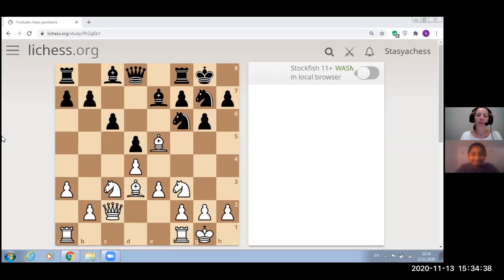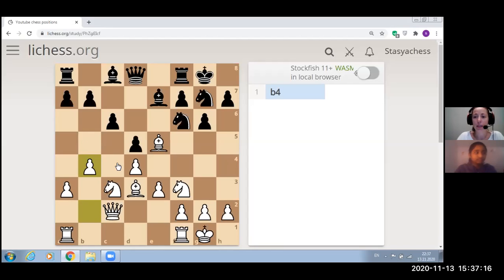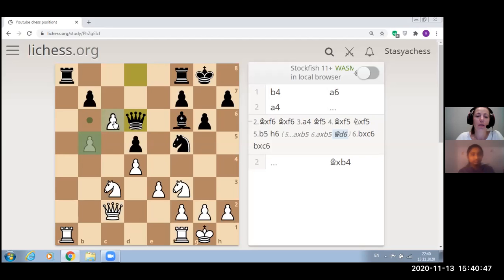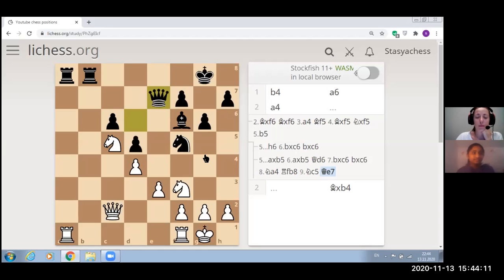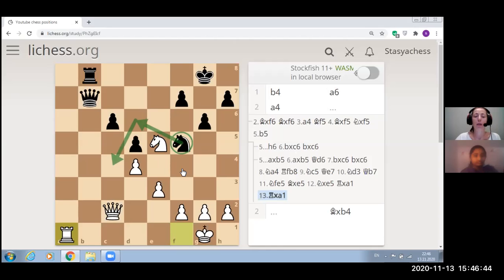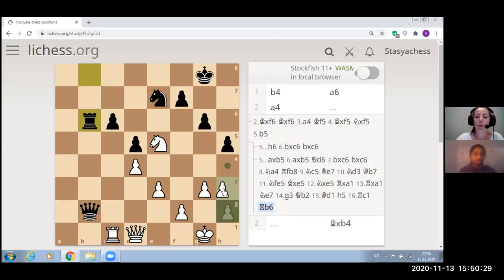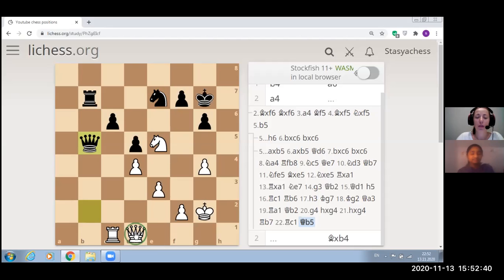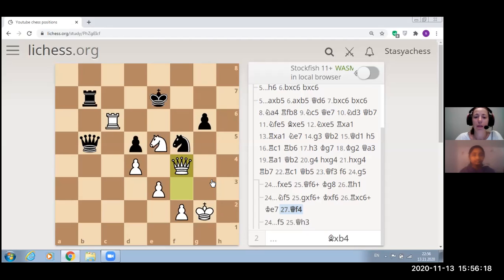Playing A Minority Attack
Regards!